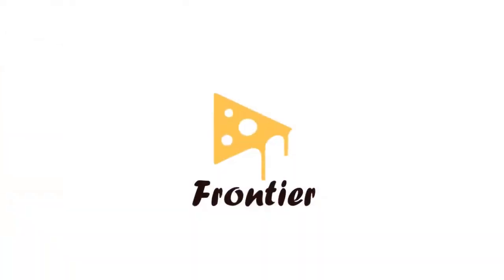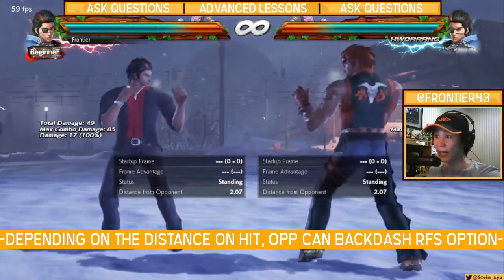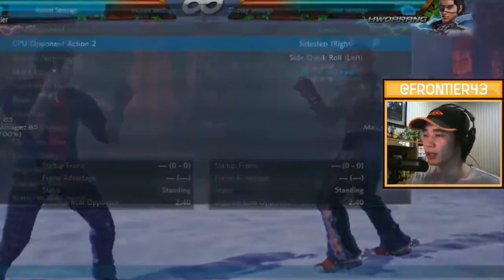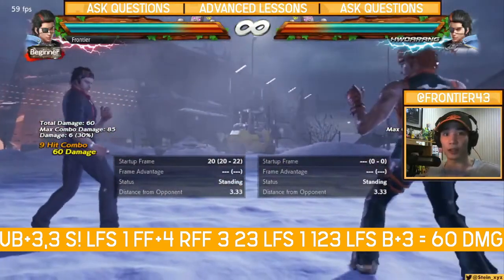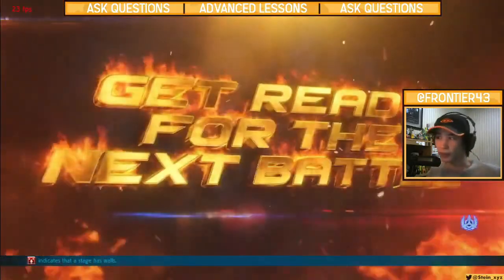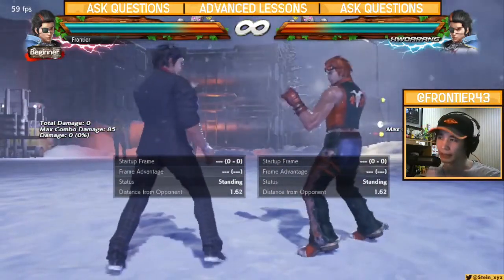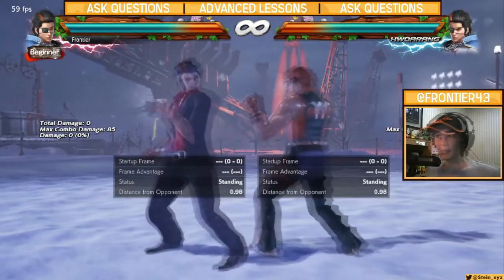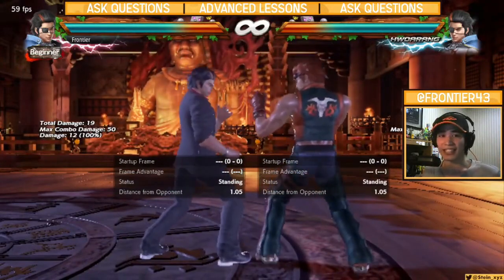UB+3 is more than a Launch Punisher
This mid was added in Tekken 7 and buffed Hwoarang's punishment game. It starts up at 16 frames making it a decent while standing launcher but left Hwo with WS+3 for -15 lows on block. Despite this one drawback the combos had a good wall carry and could even be used in neutral, sort of...

TimeStamps
0:00 Lesson for today
0:31 UB+3 Frame Data
0:48 UB+3,3 Frame Data
1:12 UB+3,4 Frame Data
1:30 UB+3,4 Situation on Block
3:17 Important Note about UB+3
4:22 Important Note about UB+3 (2)
6:12 Combo Utility
8:15 Tracking of UB+3
9:35 Roundup
10:47 Next Advanced Lesson

If you have any questions most especially if it's about Hwoarang in T7. Feel free to drop by my stream I stream every Tuesday, Friday, & Sunday from 8:30 PM - 12 AM UTC+8.